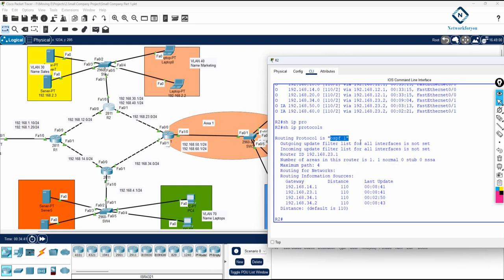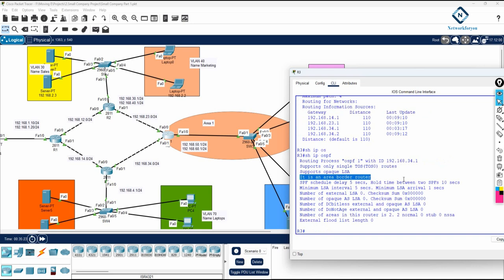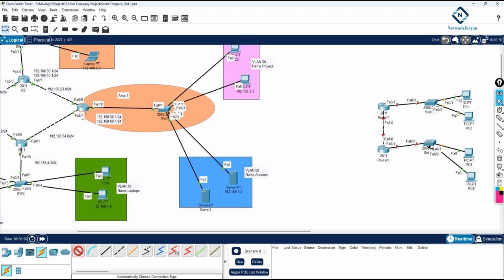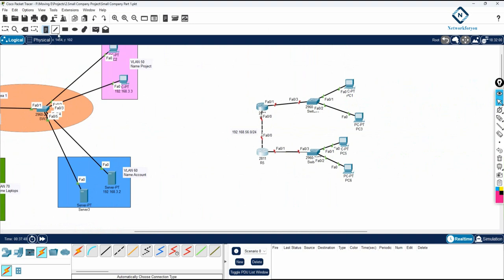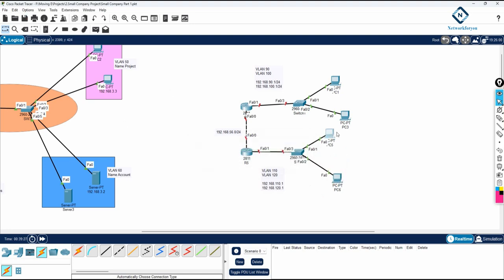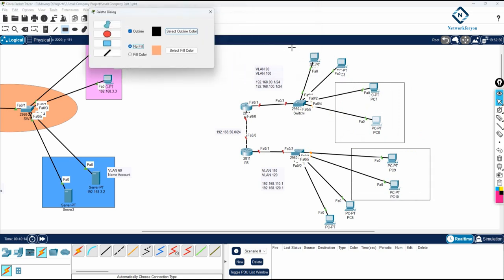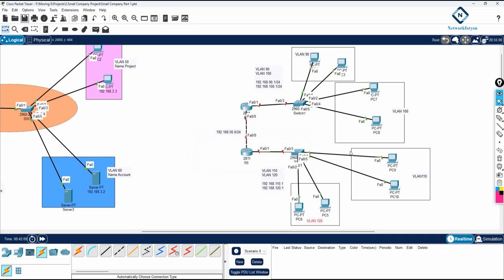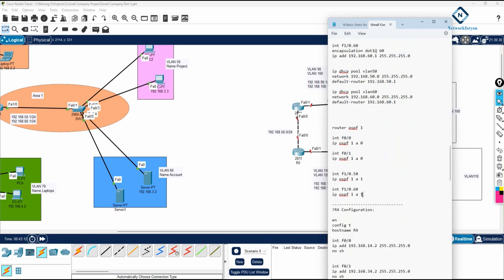Small Company Project Part 13 | CCNA Labs | Join live class